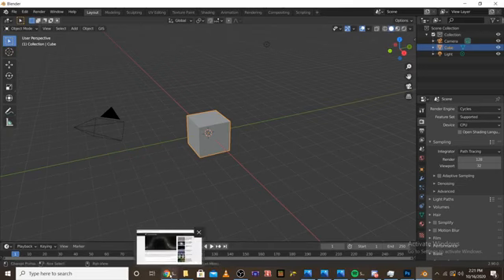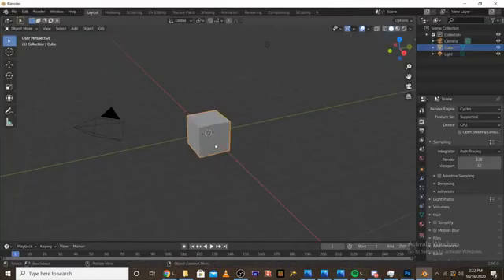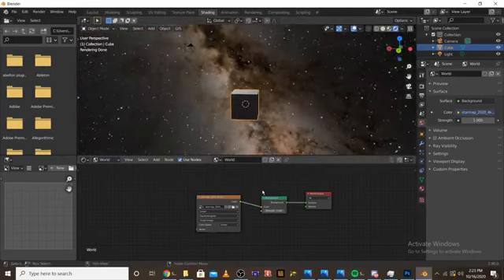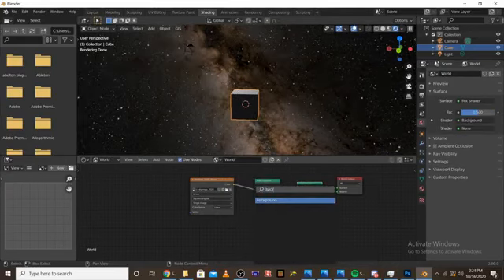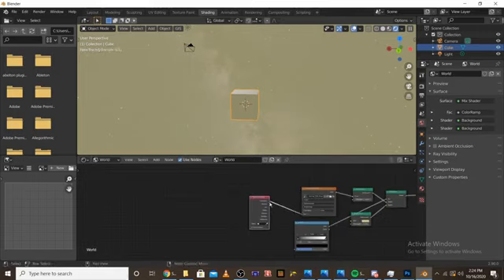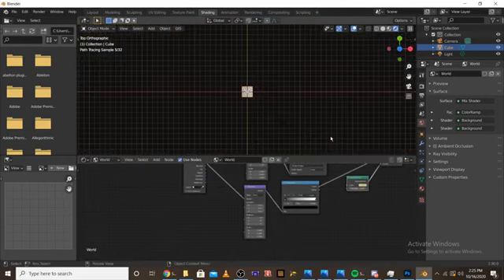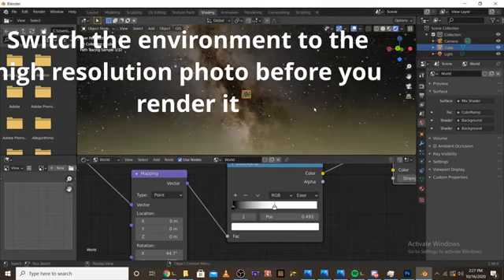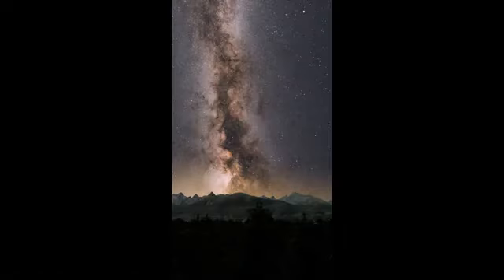#1.How To Make A Milky Way GALAXY In Blender | 2021 | blender 2.8 | worldbestbrain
How To Make The Milky Way In Blender

In this video i make the Milky Way in blender by using a star map from nasa.